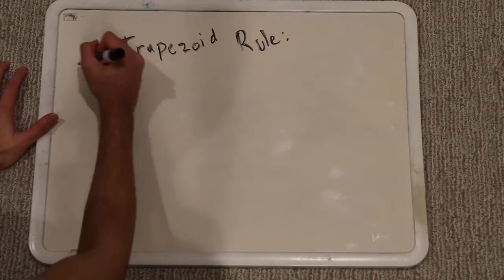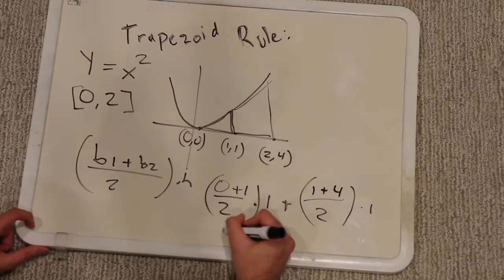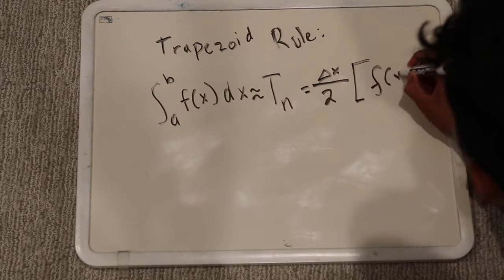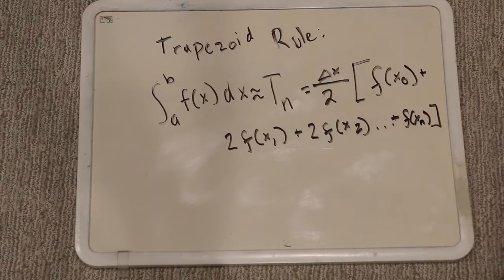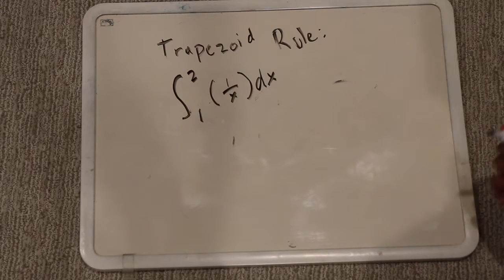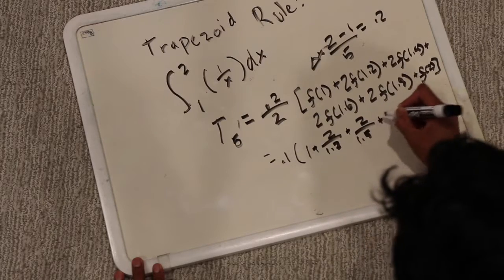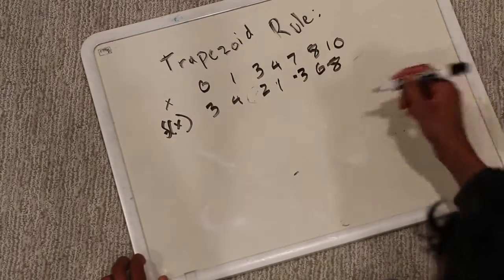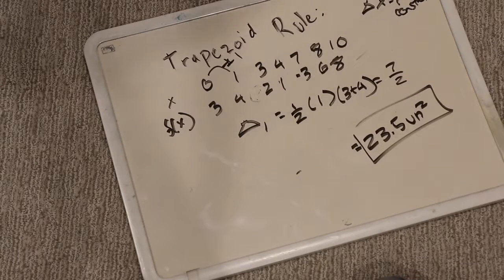Calculus AB: Trapezoidal Rule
Video by Maani Bahador & Rajit Agarwal